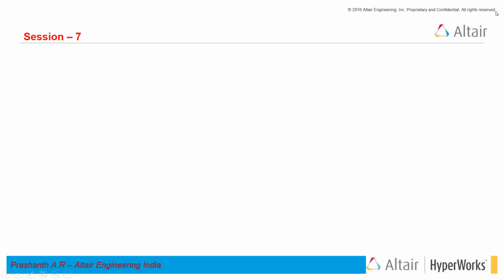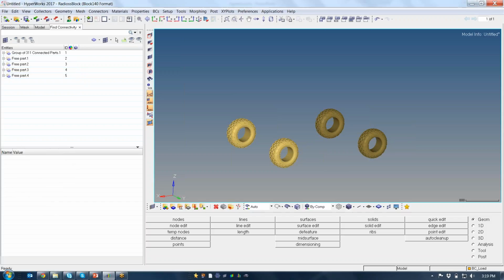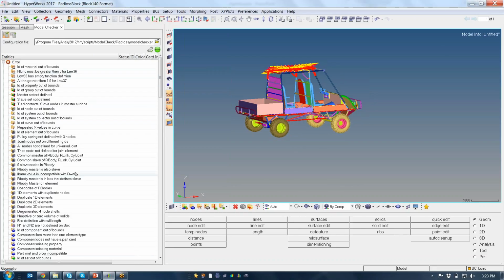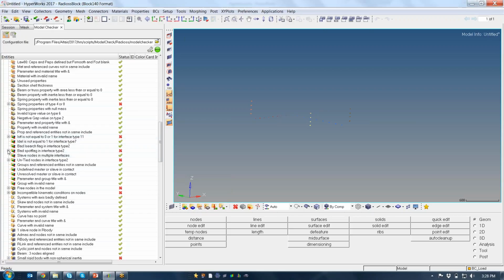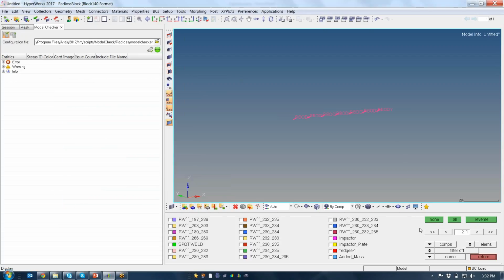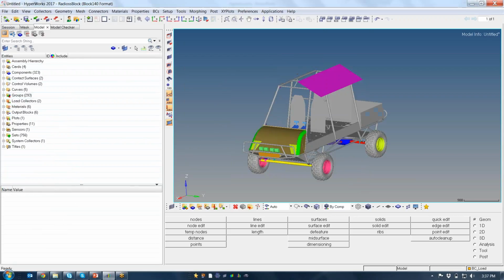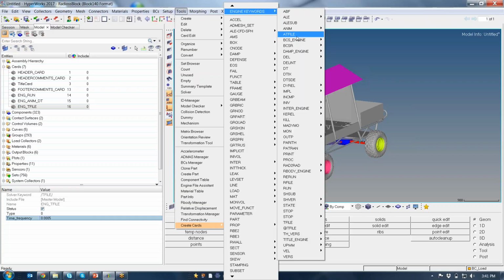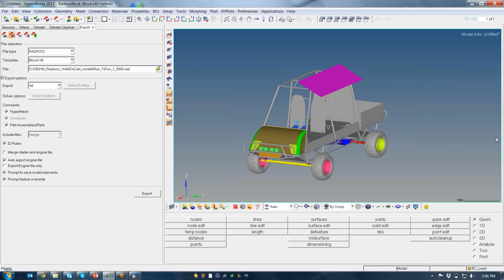Chapter 7 ModelCheck & EngineFile